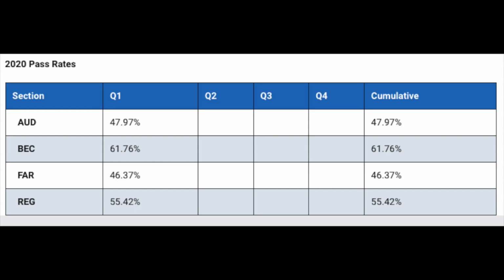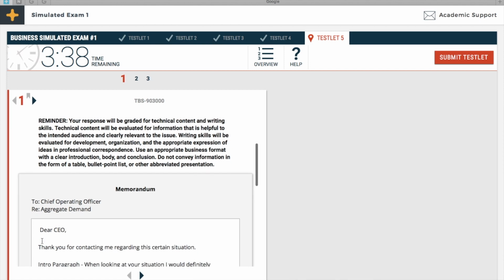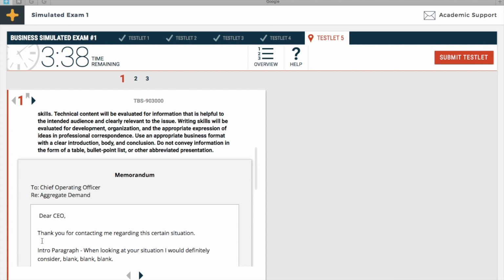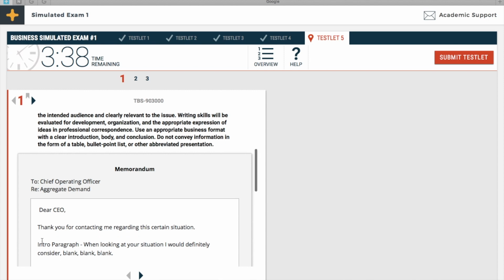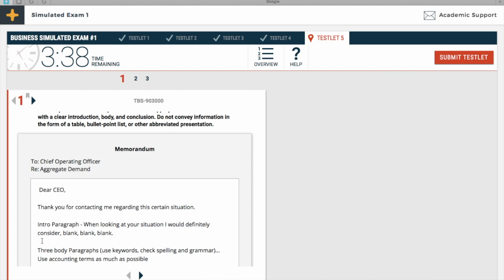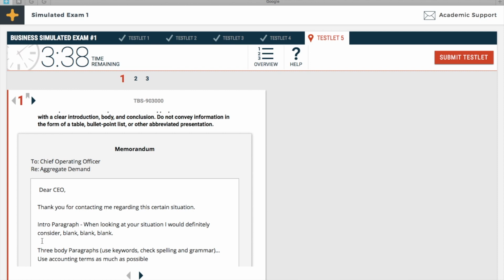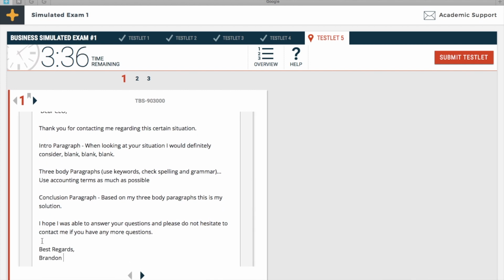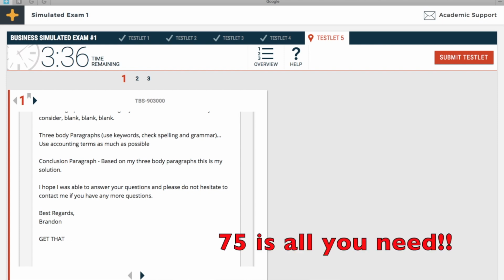How to Pass the CPA Exam (Pt.3) - BEC Exam Tips (written communications)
Hey Everyone,

Hope my template works for you guys and you are able to successfully complete the BEC exam.

CPA Discord that I am in for anything CPA/Accounting Related